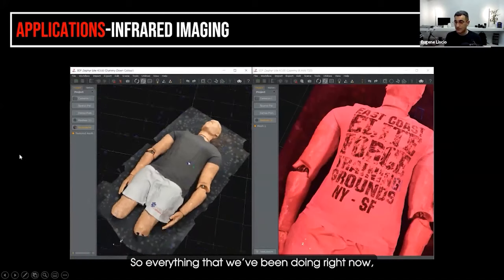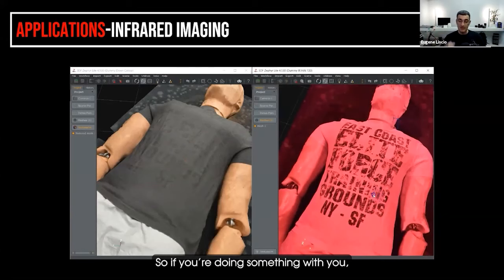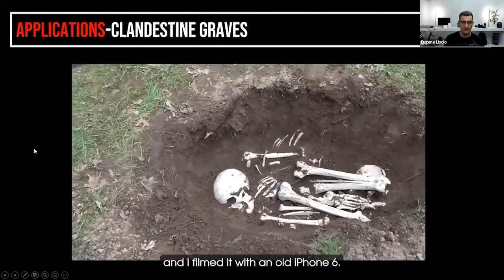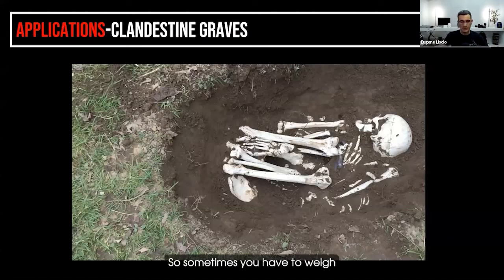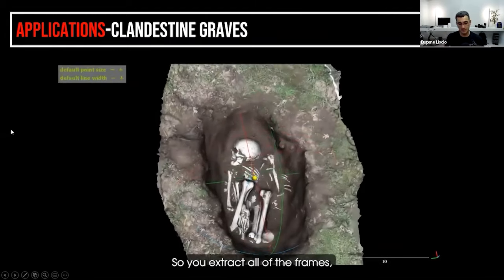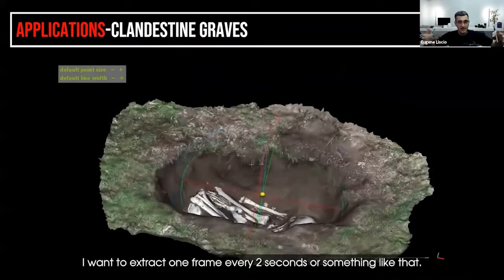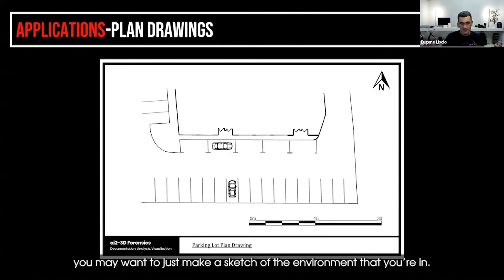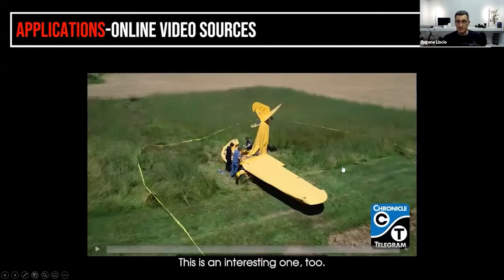Applications of Photogrammetry in the Forensics field | 3D Forensics | CSI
what are the applications of Photogrammetry in the Forensics field?
Watch this video and learn.